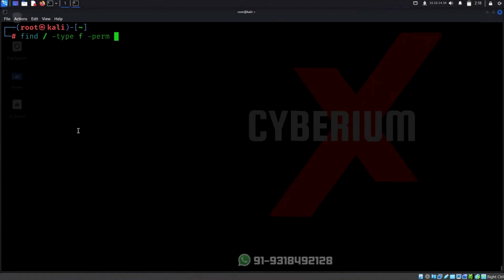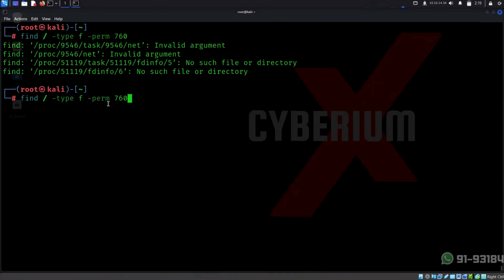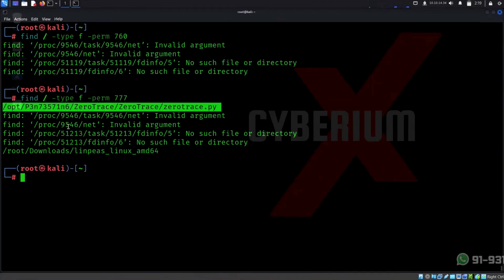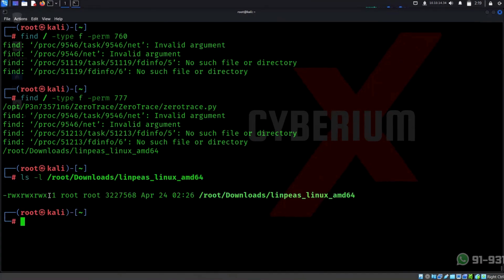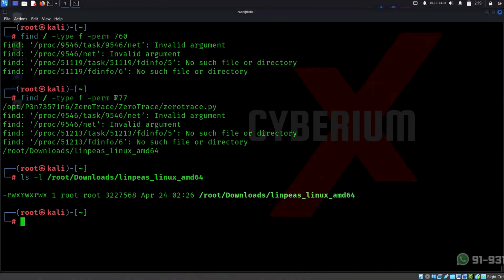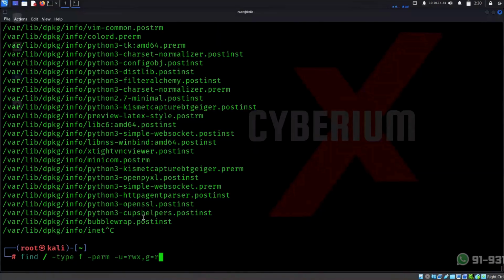Find Command- How to search for files and directories based on permissions on Kali Linux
🔹 Cybersecurity Beginners
🔹 Ethical Hacking Enthusiasts
🔹 Network Engineers
🔹 System Administrators
🔹 Security Analysts

✅ Kali Linux
✅ Ethical Hacking
✅ CEHv13
✅ CompTIA Security+
✅ Cloud Security
✅ CCNA
✅ Bug Bounty
✅ VAPT
✅ OSCP Preparation

🎯 Tell us which Kali Linux tool you'd like to learn next:
➡️ Nmap
➡️ Metasploit
➡️ Burp Suite
➡️ Wireshark
➡️ Aircrack-ng

kali linux
kali linux install
linux
kali linux tutorial
Find Command to find Files and Directories
Find Command
What is Find Command
How to use Find Command